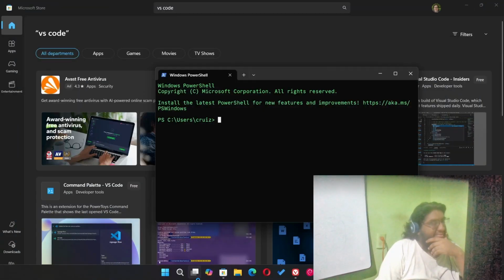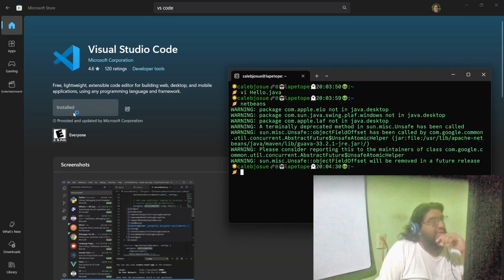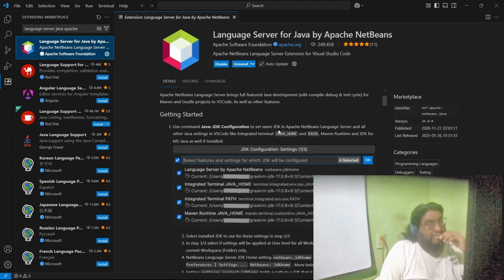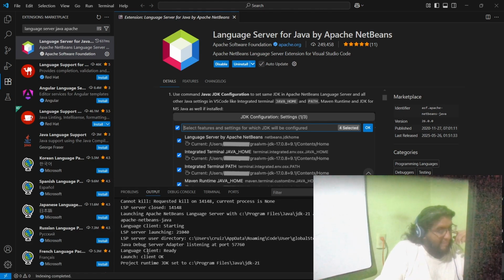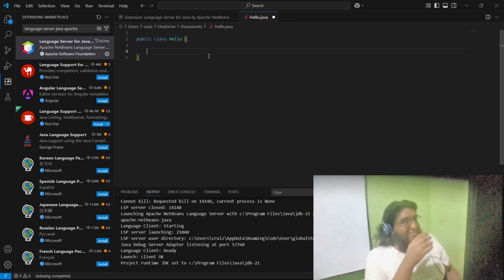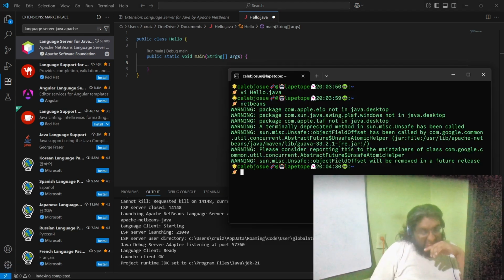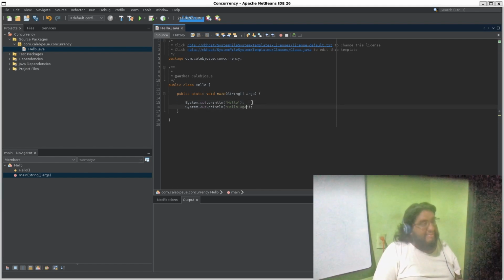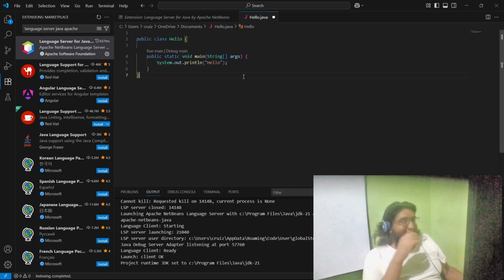Installing the Language Server for Java by Apache NetBeans in Visual Studio Code!!!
This time around we are showing how to install the Extension provided by Apache NetBeans so you can try some Java in VS Code.